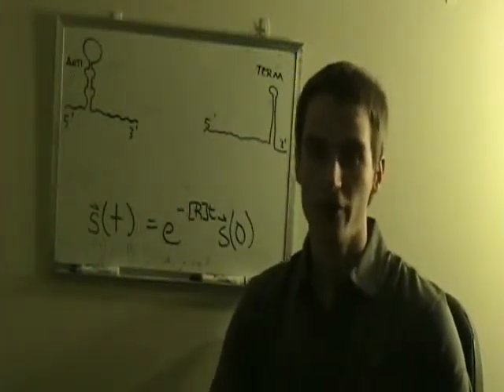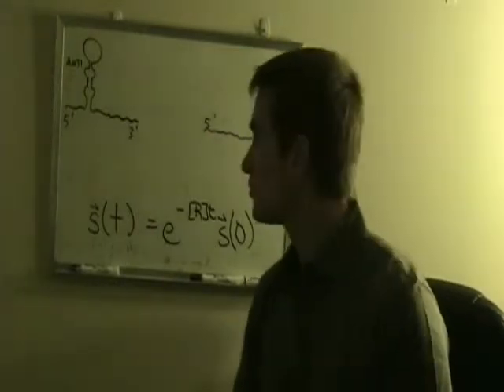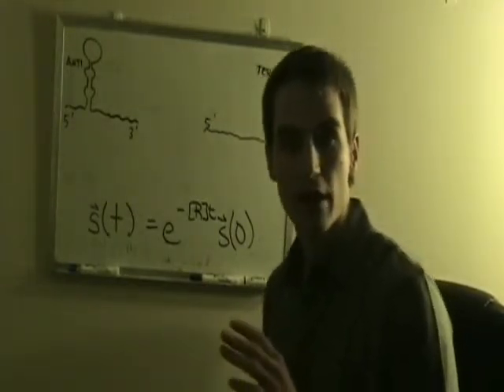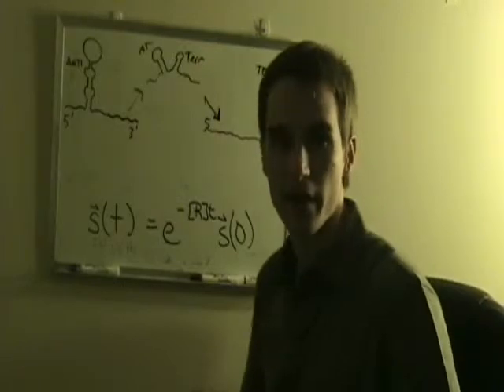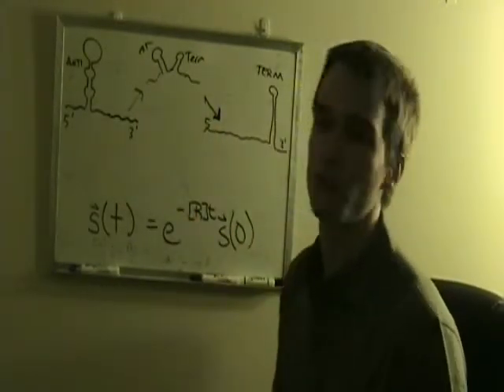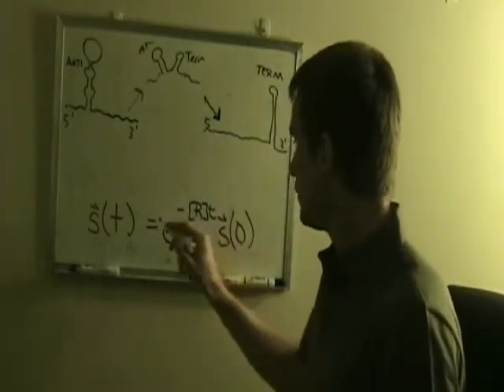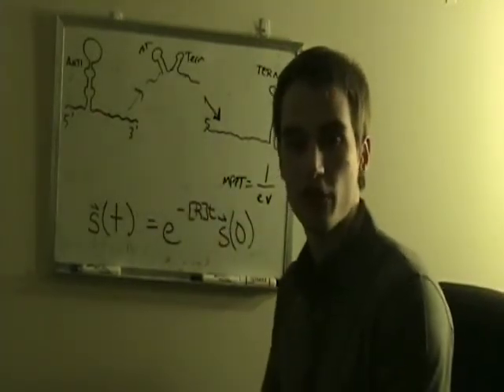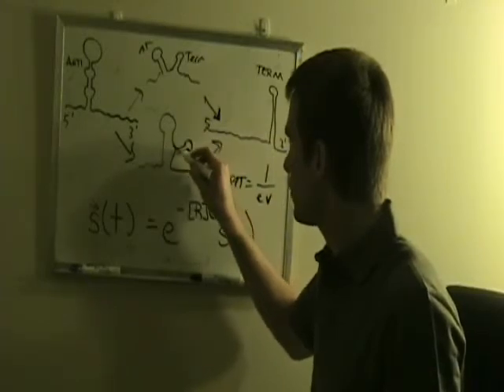Riboswitch Antiterminator-Terminator Competition Short Talk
This is the YouTube version of a talk I will give at the 101st Rutgers Statistical Mechanics conference concerning some recent work I did on the competition between riboswitch antiterminator and terminator competition.

Thanks to everyone who has sent me comments and questions on my research based on the talks that I have posted to YouTube so far!